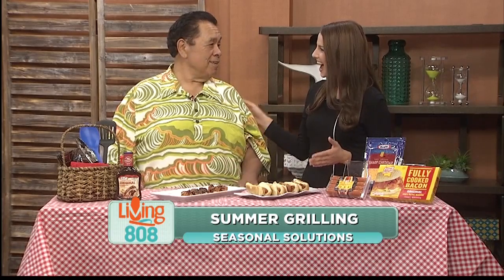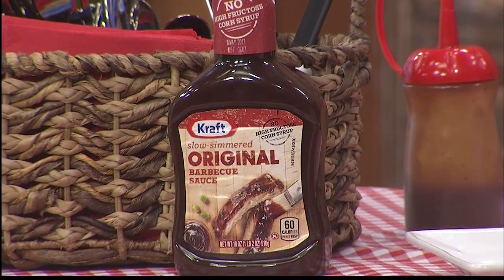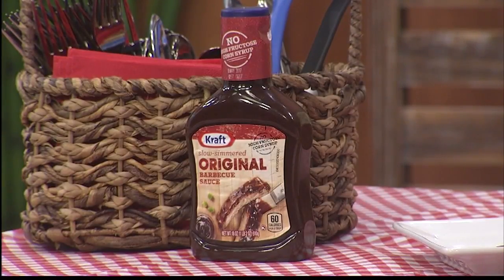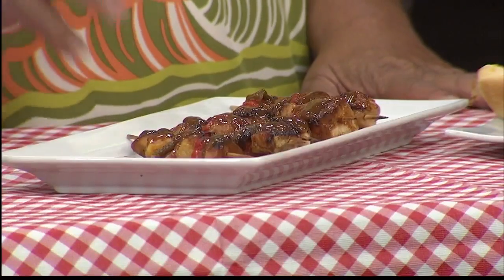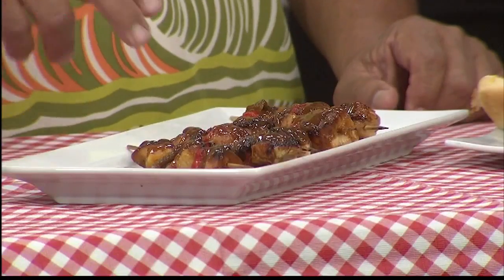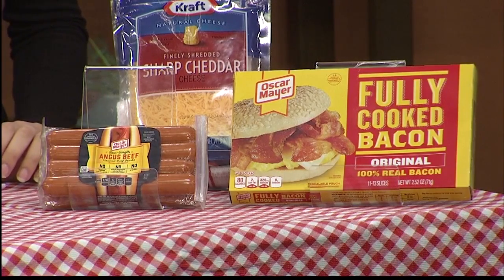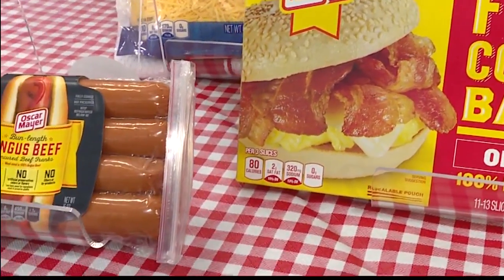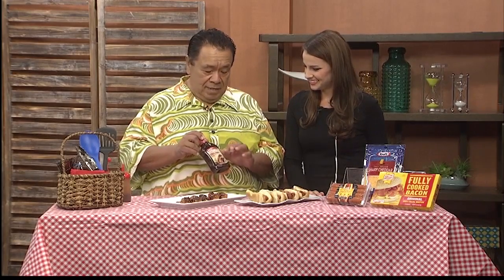Seasonal Solutions: Summer Grilling!